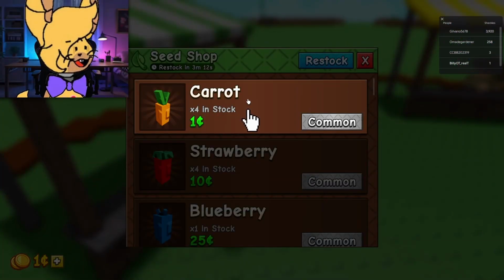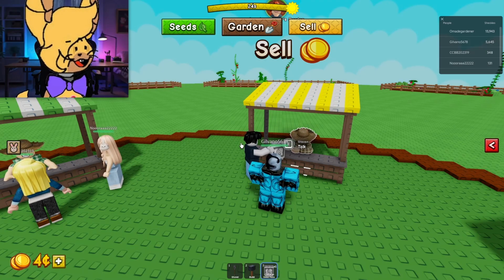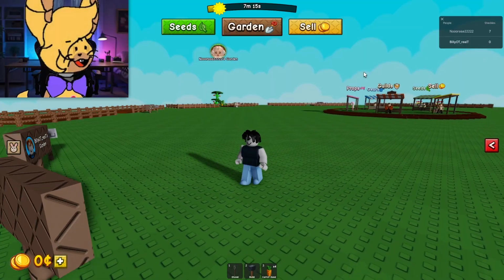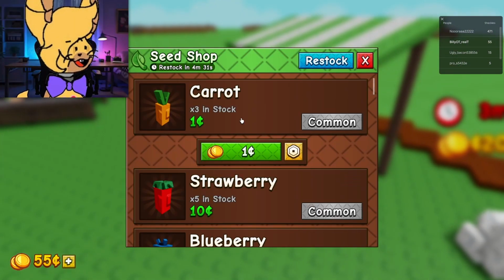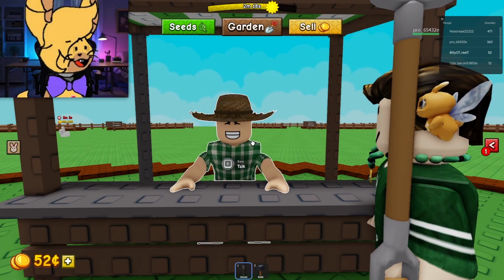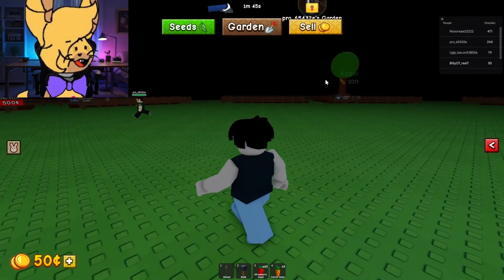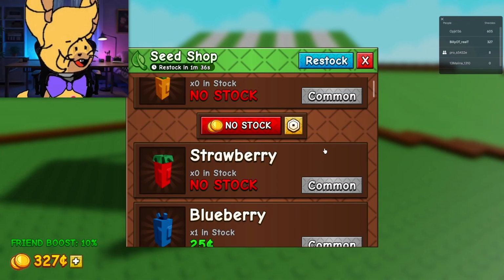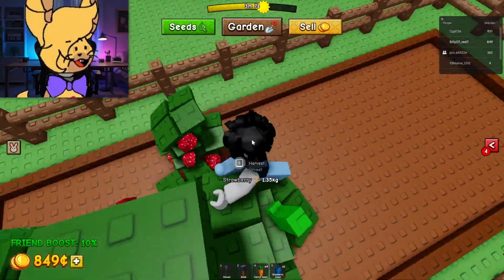BillyOT Now Has BEEF With Sam | ROBLOX: Grow A Garden 2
BillyOT check out roblox for first time apparently this sequel to grow a garden is the big thing they say HOWEVER i have not played 1 so if this had information from previous one like the backstory of the carrots i wont know either way i teach important marketing 101 here so pay attention to that one part where i do that ok bye